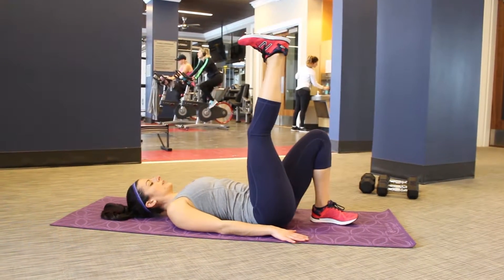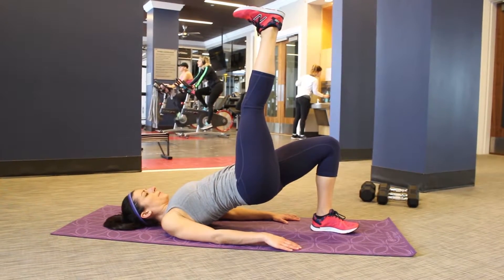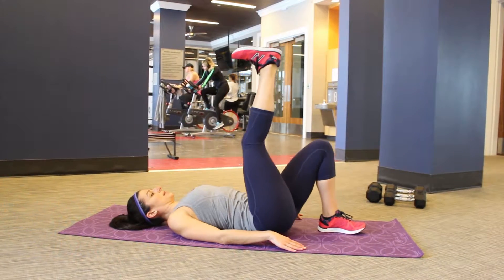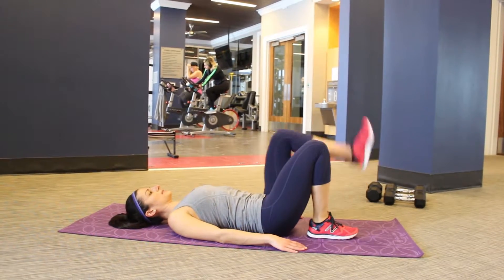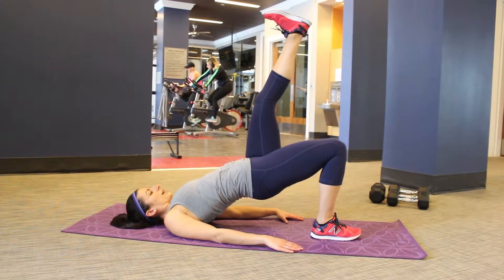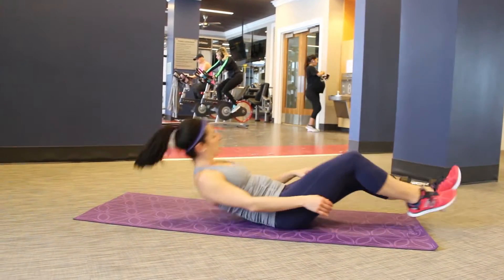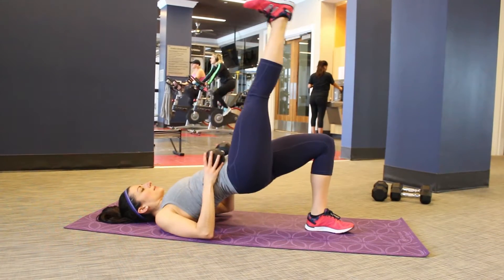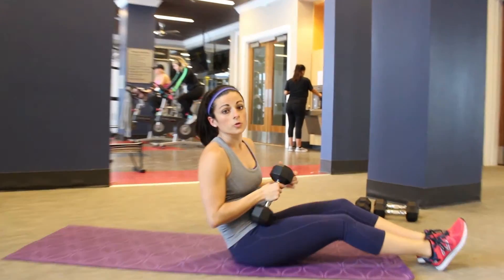Single Leg Glute Bridge